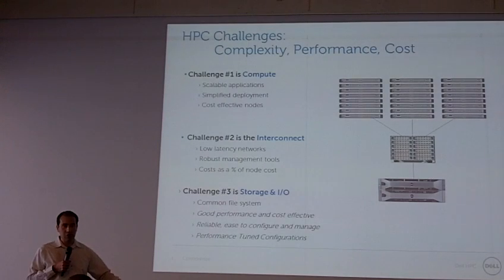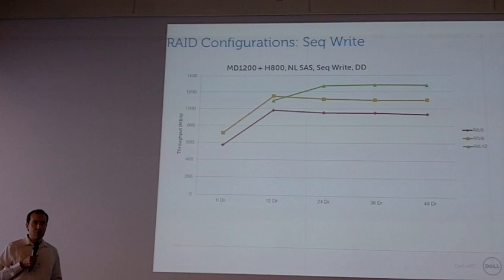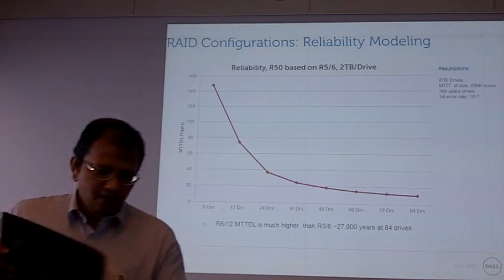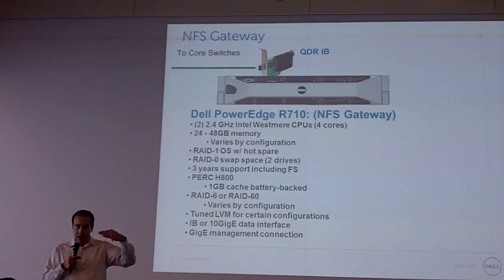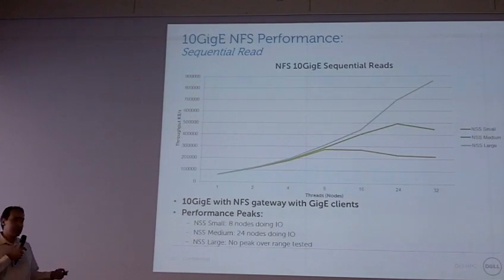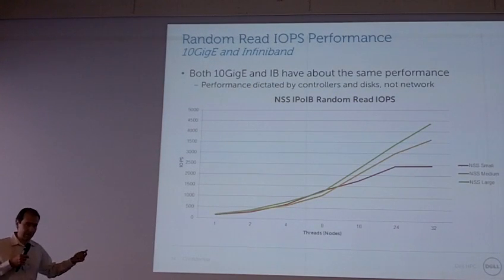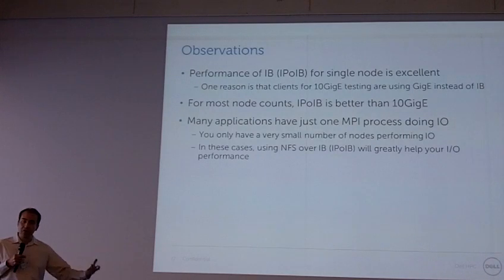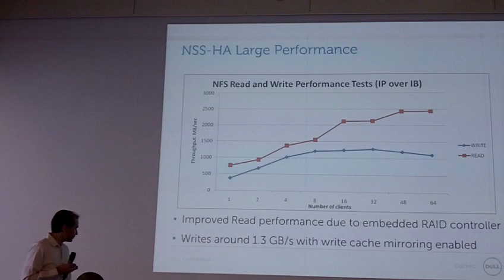Dell NFS Storage System (NSS)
In this video, Dell's Onur Celebioglu presents the company's HPC storage integrations using NFS. Recorded at the HPC Advisory Council Switzerland Workshop 2011 in Lugano.